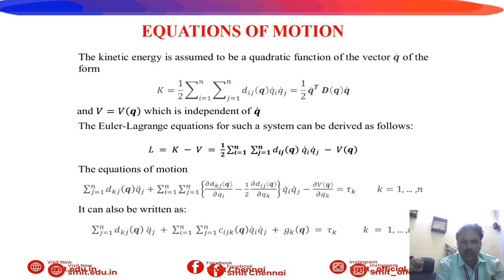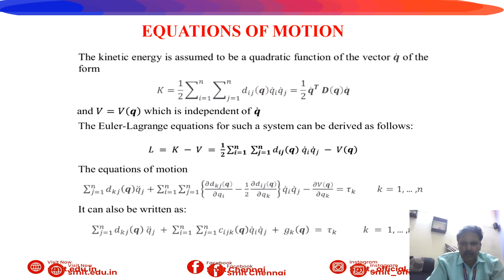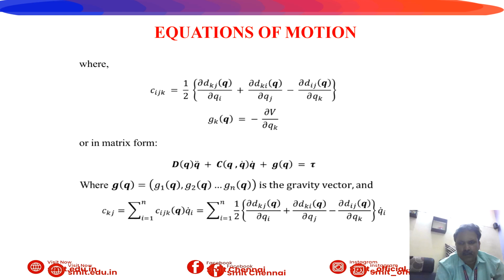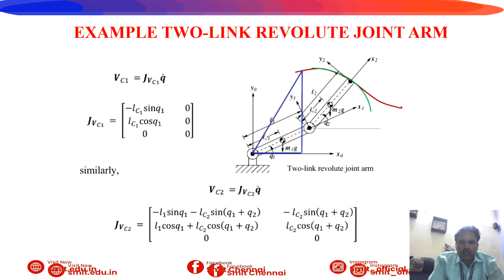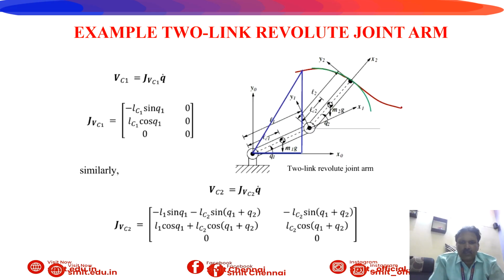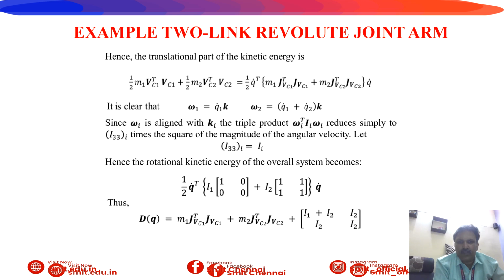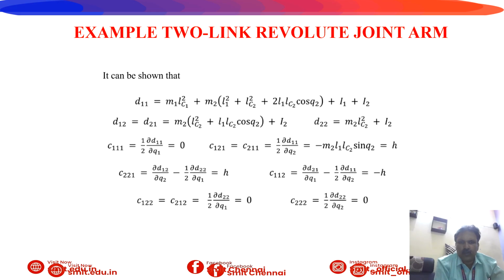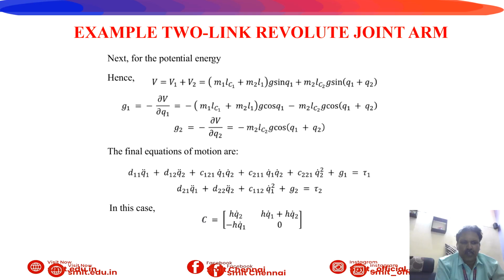RA3601_Robot Dynamics and control_UNIT 2_ PART 2